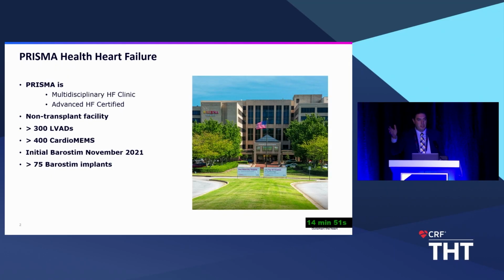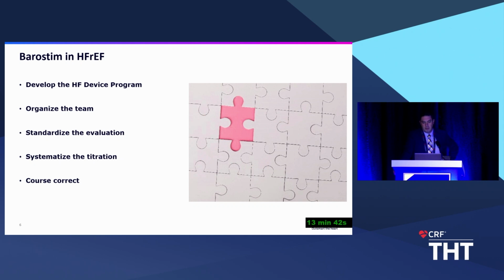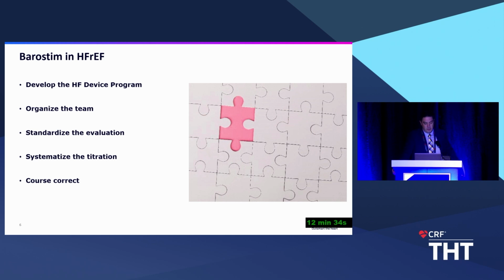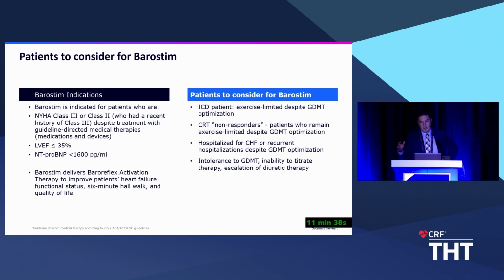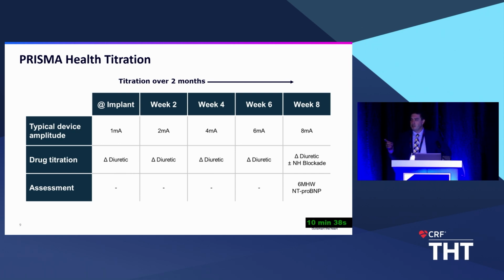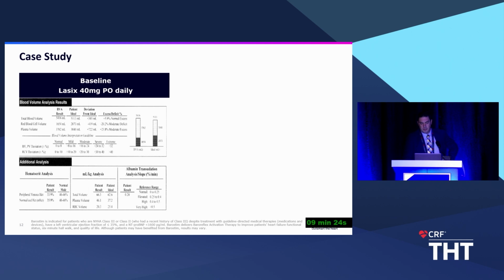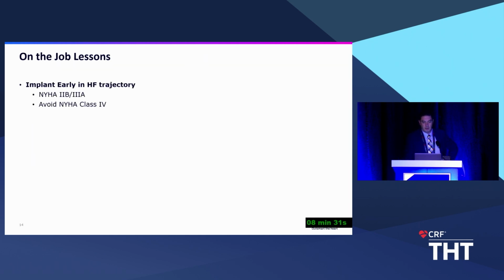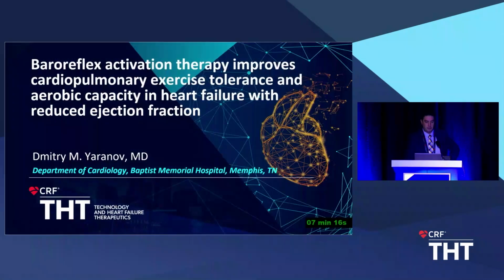THT 2025: Real-world Results with Barostim within a Multi-disciplinary HF Program Dr. Patrick McCann